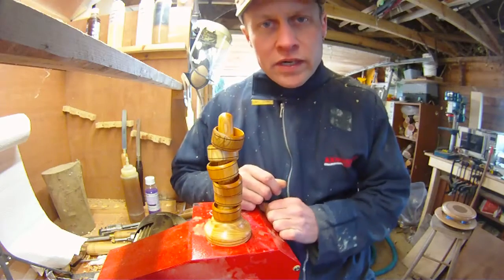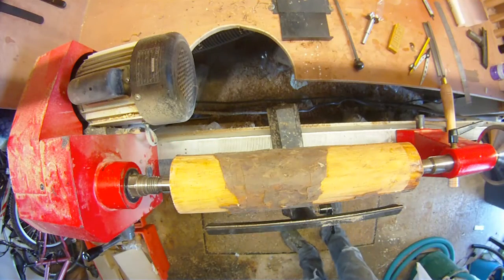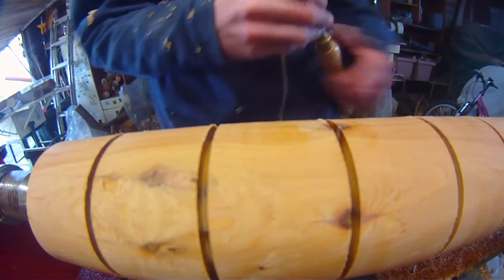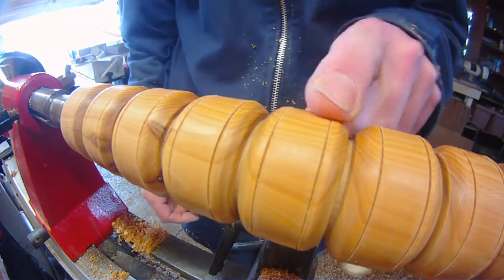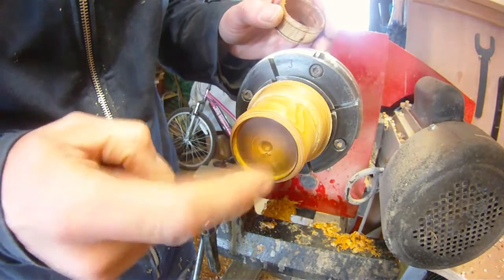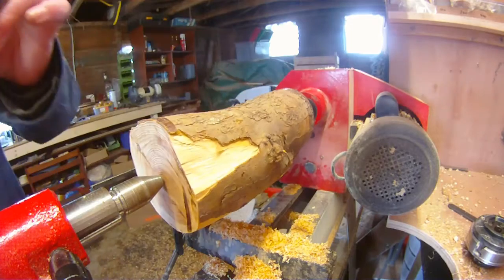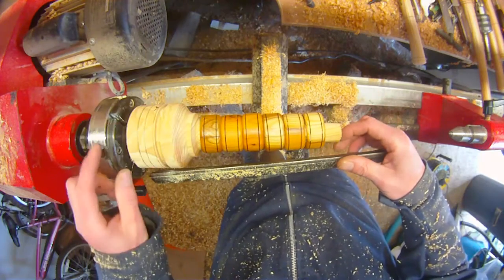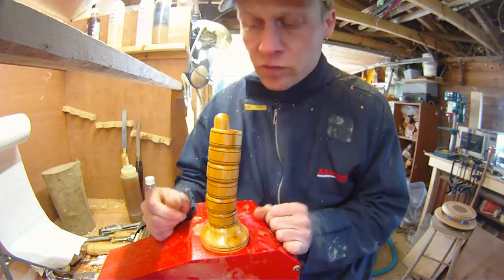#3 Woodturning Yew Napkin Rings and Holder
Today, I have a go at making a set of six napkin rings and a holder made from Yew.
The wood comes from a church yew tree in a village called Holybourne, not far from where I live. The tree was felled some 20 years ago and the wood was gifted to me by the wife of a governor of my son's school who sadly passed away a few years ago.
This is the first piece I have turned from it.

See Below for useful links to stuff used in this project.

*Personal Safety*
Face Shield